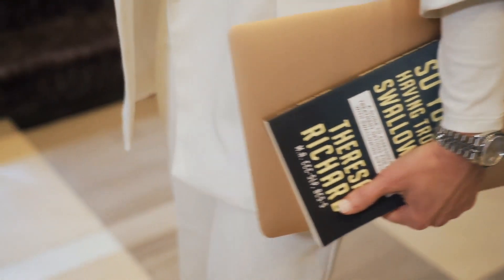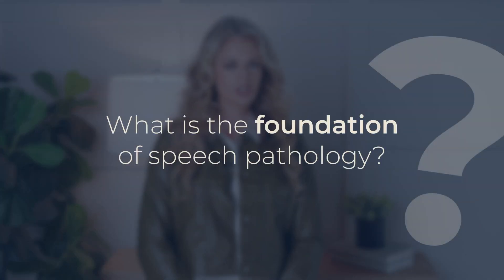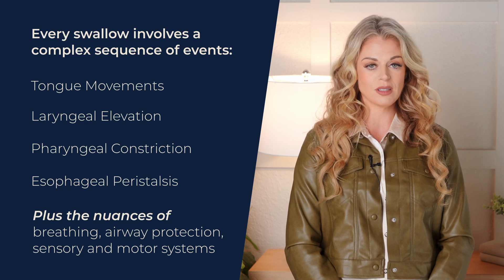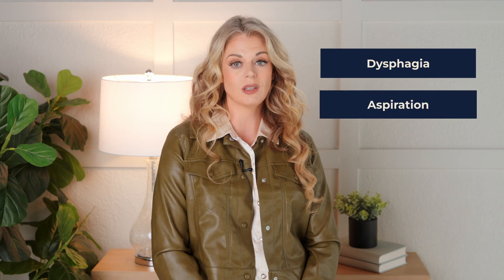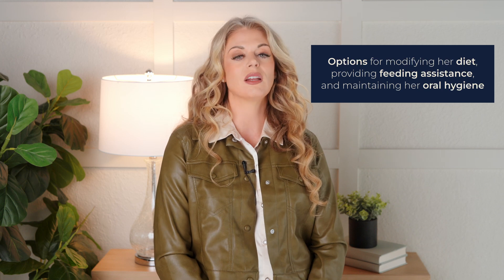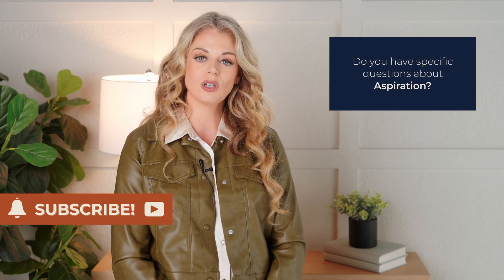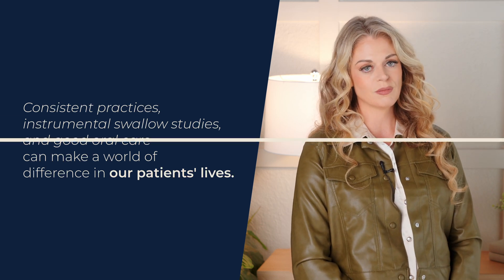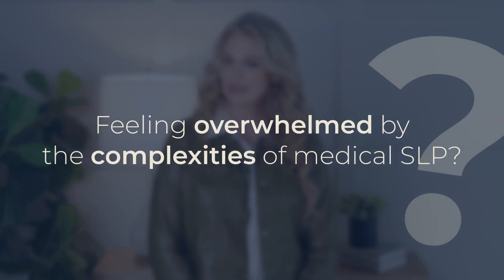Back to Basics in Medical Speech Pathology: Why Simple Solutions Still Matter Most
Hey everyone! In today’s video, we’re pressing pause on the whirlwind of new research and technology in medical speech-language pathology. Instead, we’re rediscovering the power of the basics—the simple, time-tested strategies that often make the biggest difference in our patients’ lives.

Here’s what we’re covering:

 1️⃣ Mastering the Fundamentals: Why knowing anatomy, physiology, and neuroanatomy is key to effective treatment.
 2️⃣ Seeing the Whole Patient: Going beyond the diagnosis to address emotional, social, and physical well-being.
 3️⃣ Advocating for Simple Solutions: The game-changing power of consistent oral care and standardized practices.

From real-life patient success stories to practical takeaways, this video is all about how the basics can have a profound impact on patient care.

📥 Get Your Freebie:

 Overwhelmed by the complexities of medical SLP? Join the MedSLP Collective for a FREE ready-to-use oral care in-service implementation guide to kickstart better practices in your facility!

💬 Let’s Connect:

 Have questions about implementing the basics in your practice? Drop them in the comments below!

ACCESS TO MED SLP RESOURCES:
So You're Having Trouble Swallowing: The essential guide to basic swallowing, swallowing disorders, and navigating care.

Listen to the Swallow Your Pride Podcast:
Dive deeper into the issues that speech-language pathologists face when working with patients with swallowing disorders.

MedSLPEd (an approved ASHA CEU provider):
Offering live and recorded online courses that fill the gap between grad school and clinical practice. Each course is in-depth, goes far beyond the textbook rhetoric, and focuses on case-based learning.

MedSLP Clipboard Kit:
30 blind editorial reviewed resources written by 15 contributors with over 150 references to support its contents.

MedSLP Pediatric Clipboard Kit:
Get instant access to blind editorial-reviewed pediatric resources for Medical SLPs with references to support its contents.